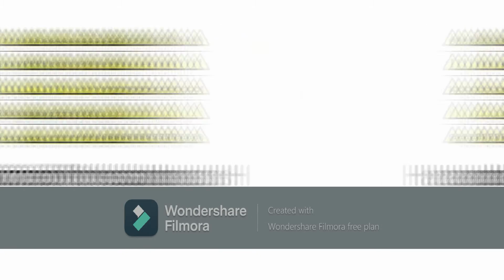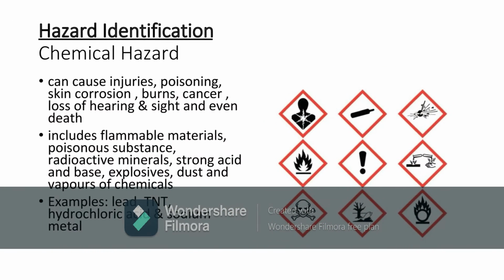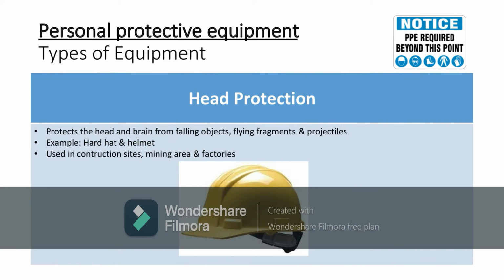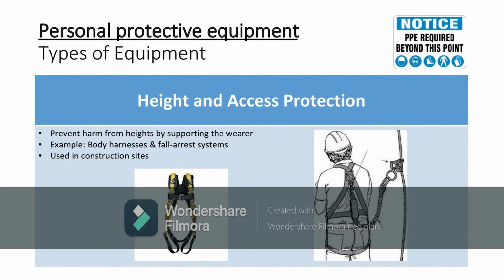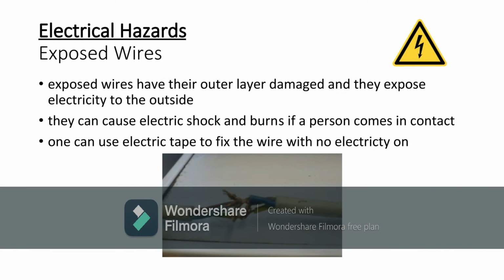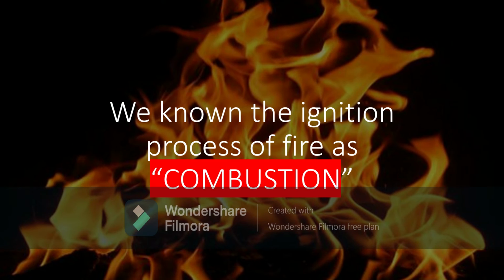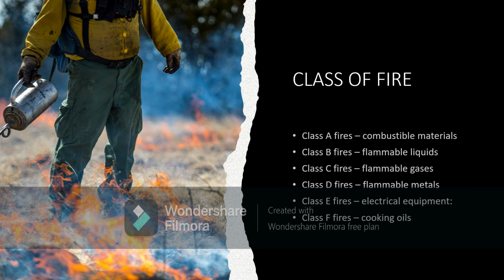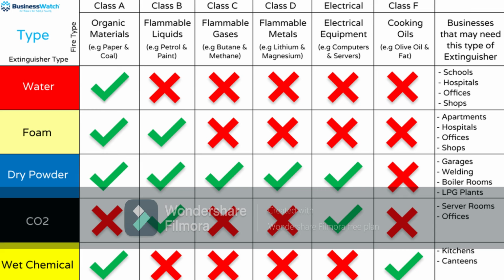Service Learning Malaysia University For Society SULAM-KNR2463 (G.28, PKEE4)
Group Members
: Choo Chee Yeak 72159
  Dickein Then Yung Hee 72194